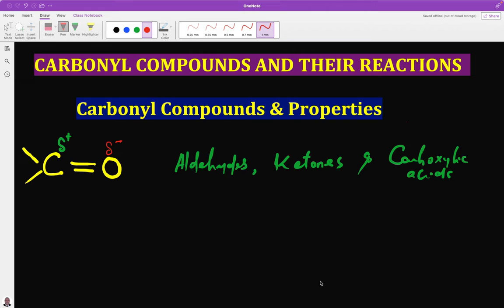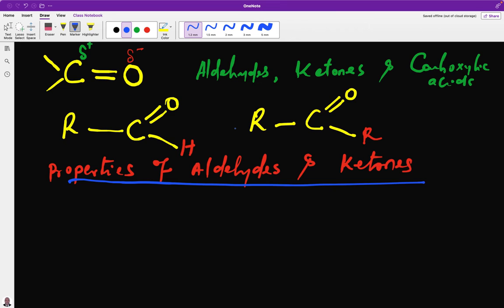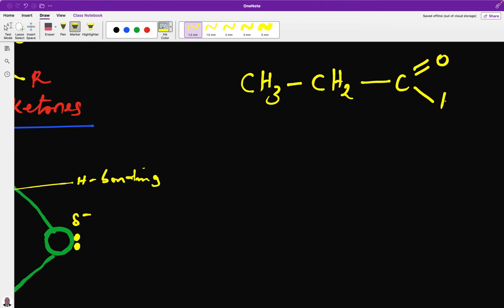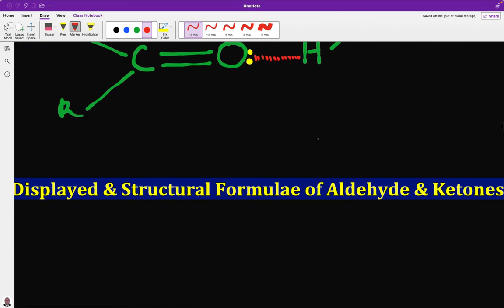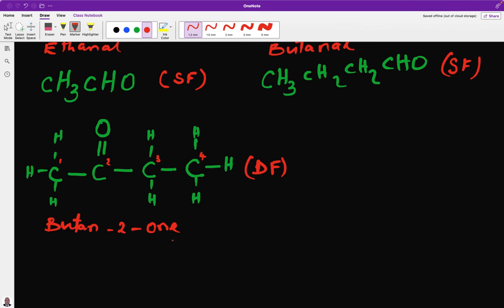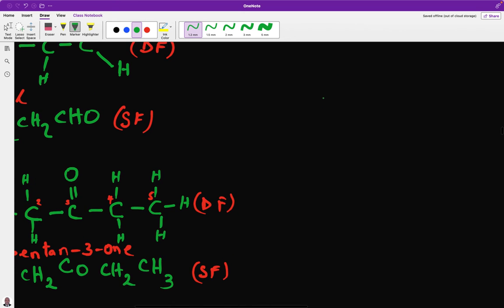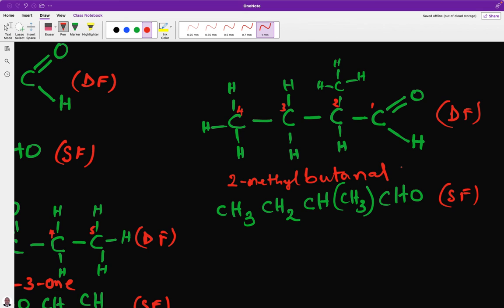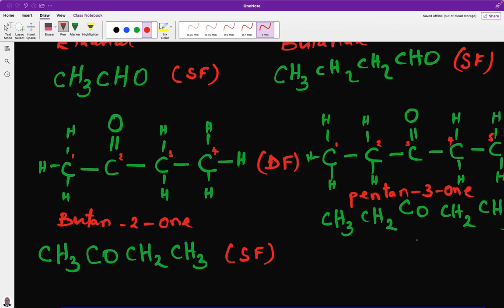INTRODUCTION TO CARBONYL COMPOUNDS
AS/AL, AQA, EDEXCEL, IB Required Course Unit